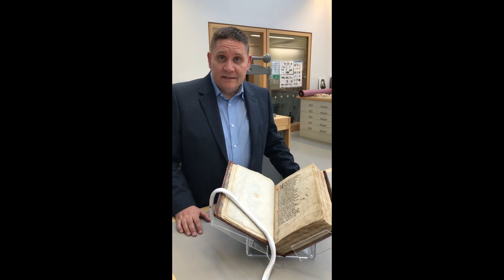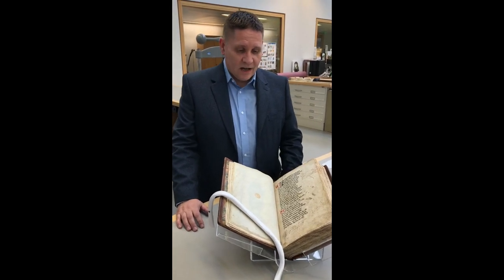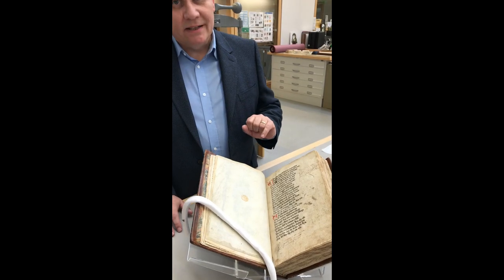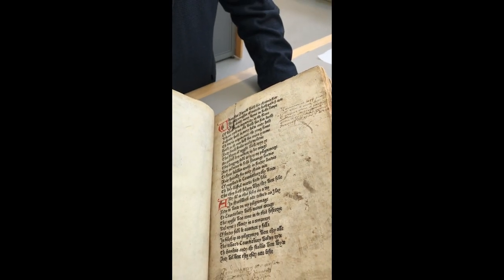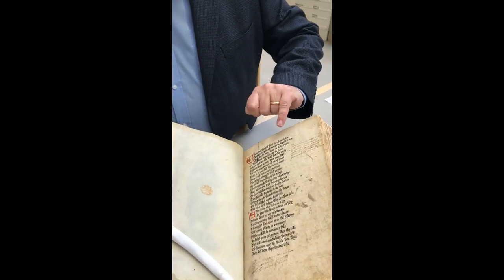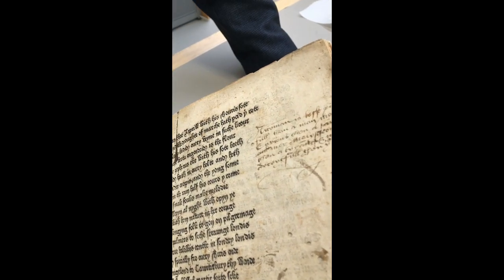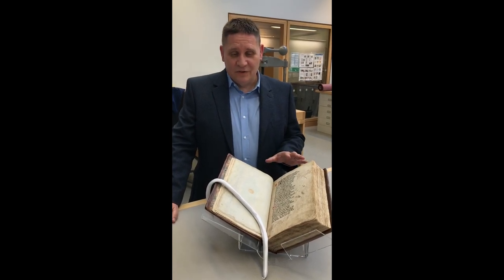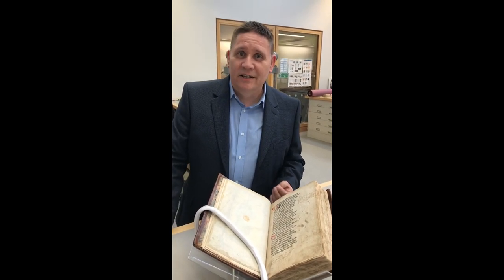Curators on Camera: The first major book printed in Britain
‘It represents the moment when printing with movable type finally arrived in Britain.’

Curator Adrian Edwards shares the Flemish link behind William Caxton's first printing of The Canterbury Tales and why this book is so significant in the history of writing. Find out more about the first major book printed in Britain on our History of Writing

This first printed edition of The Canterbury Tales by Geoffrey Chaucer is on display in our Writing: Making Your Mark exhibition which explores the evolution of writing from hieroglyphs to emojis.